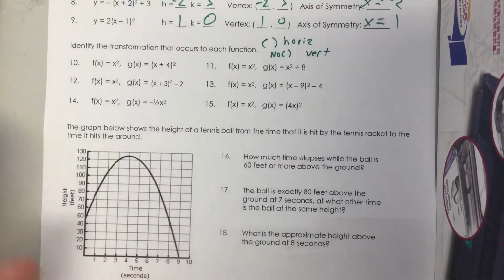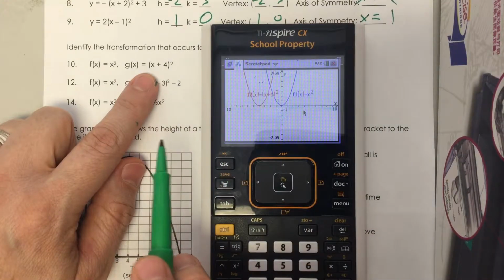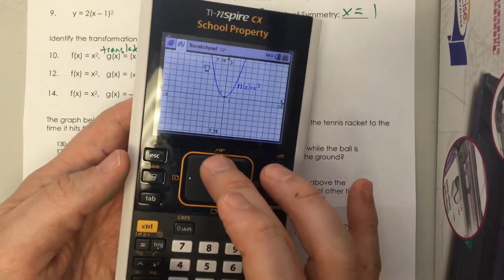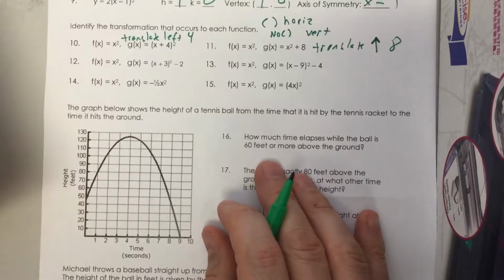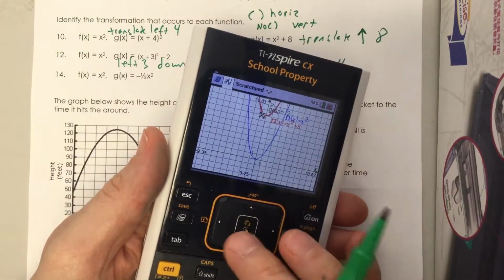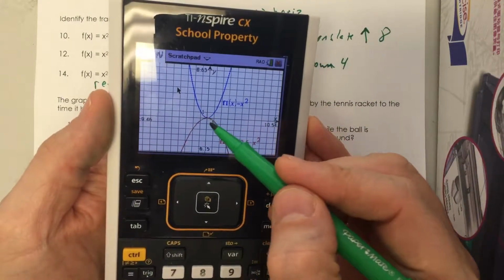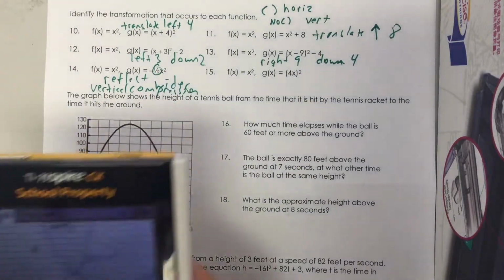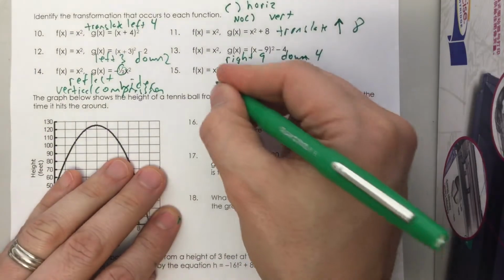REVIEW part 12: Spring Semester Final Exam